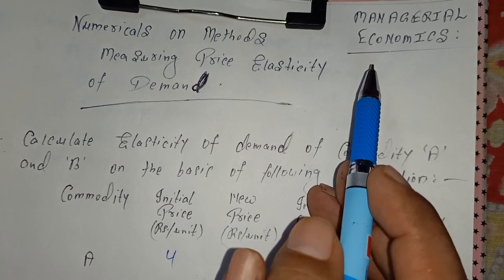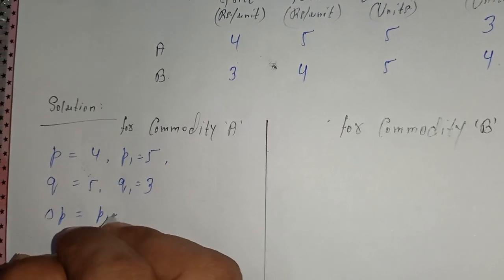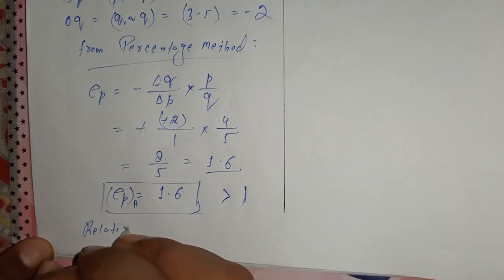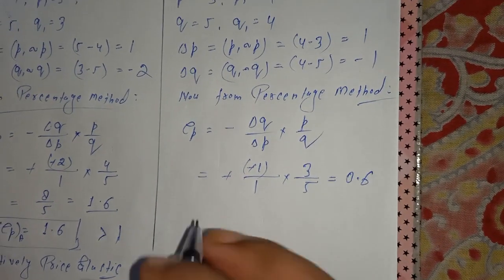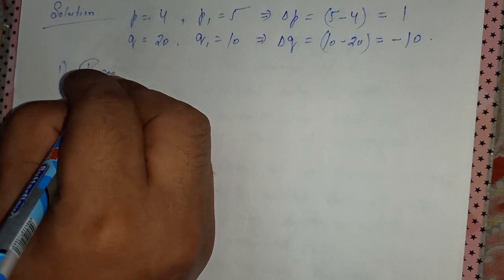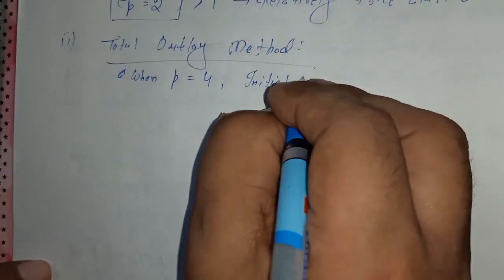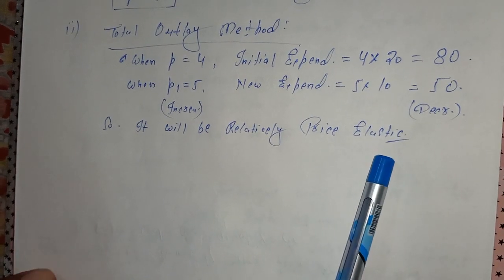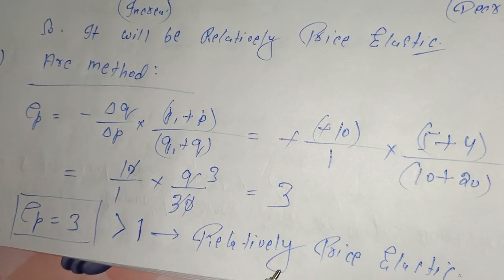Numericals on Price Elasticity Methods.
BCA 2nd Semester